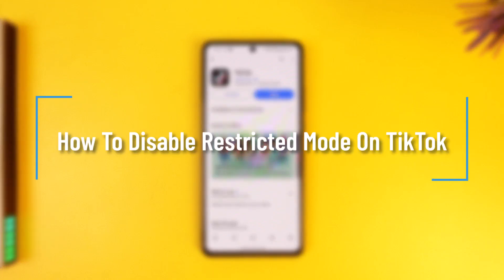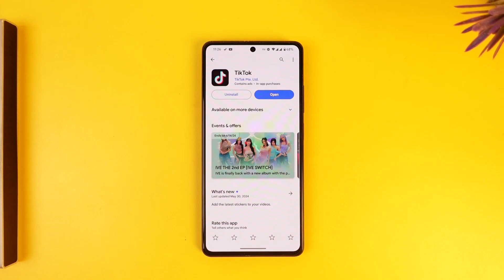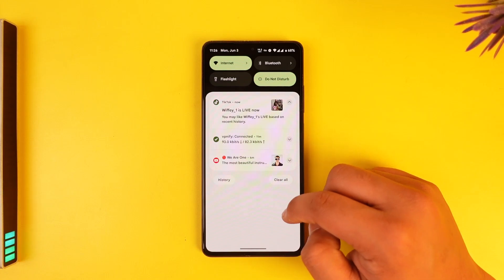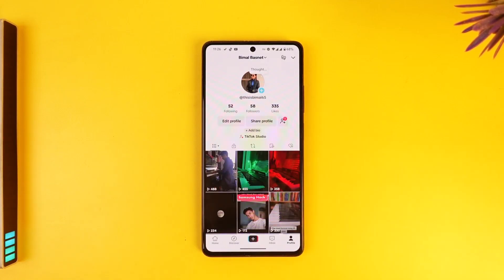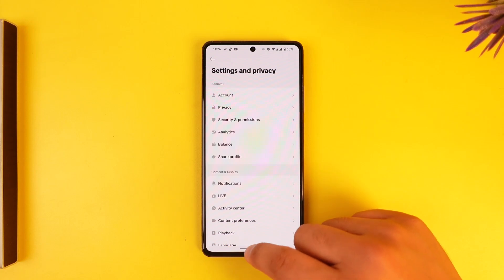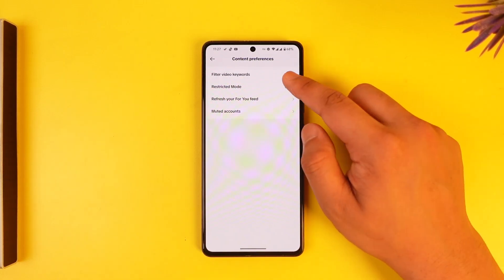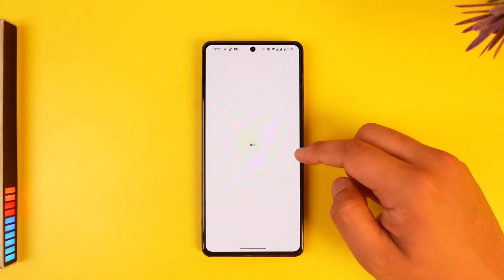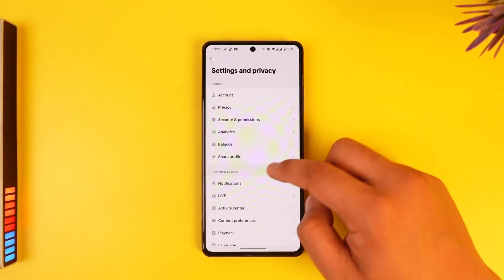How To Disable Restricted Mode On TikTok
In this tutorial video, I will quickly guide you on how you can disable restricted mode on TikTok. So, make sure to watch this video till the end. We try to be responsive to as many questions as possible.

► Chapters:
0:00 Introduction
0:11 Disable Restricted Mode
0:55 Conclusion